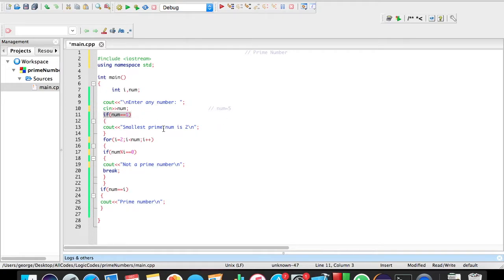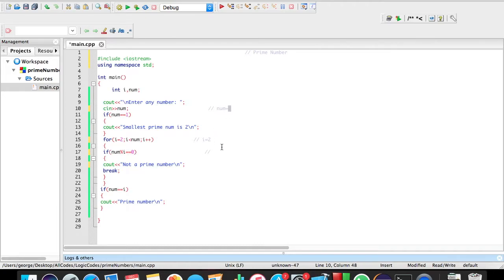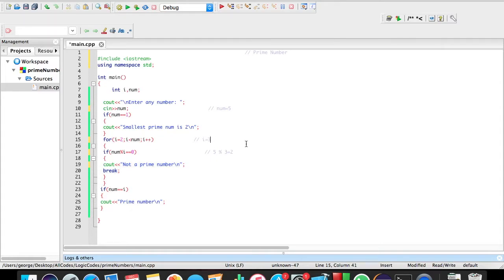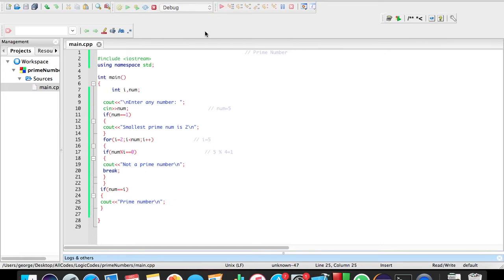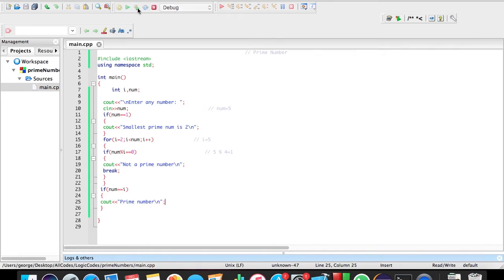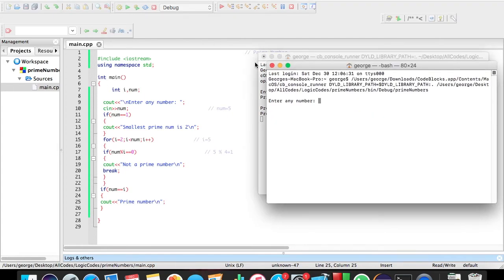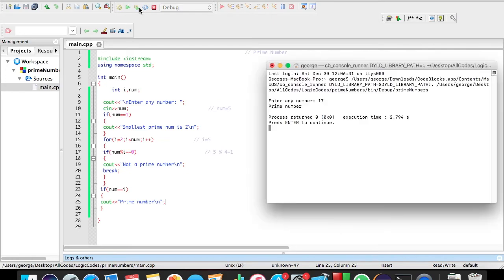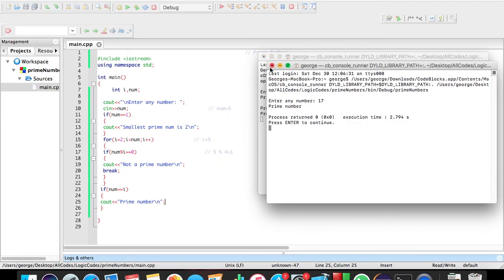C++ Tutorial 6: Prime Numbers